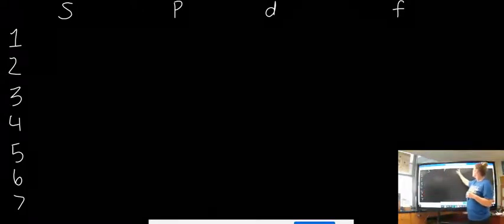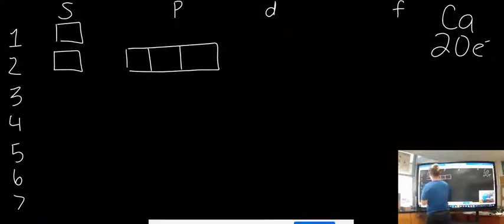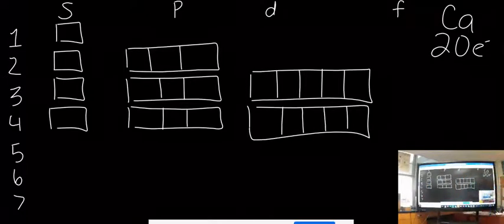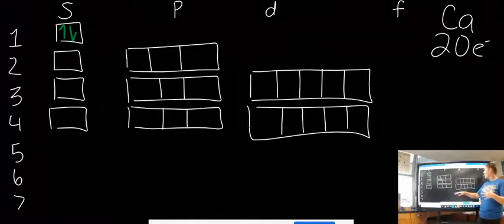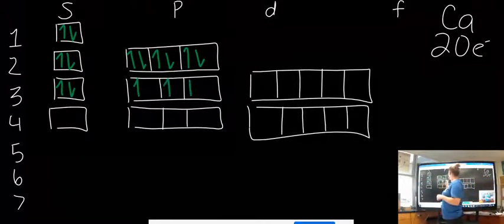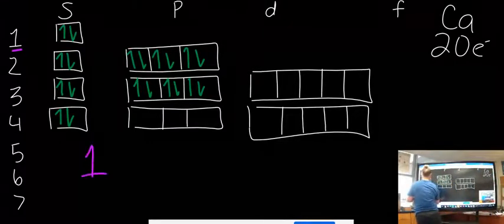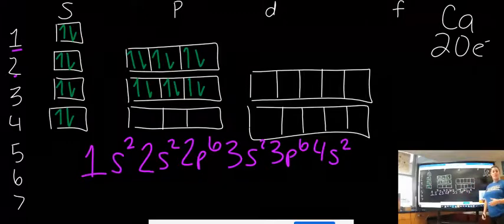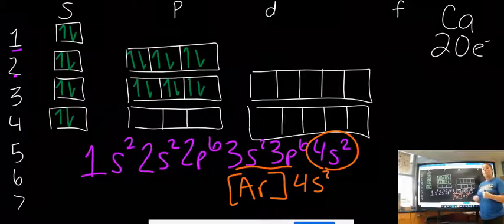Electron Configuration of Calcium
How to write the electron configuration and Noble gas notation for calcium (only s and p orbital filling)